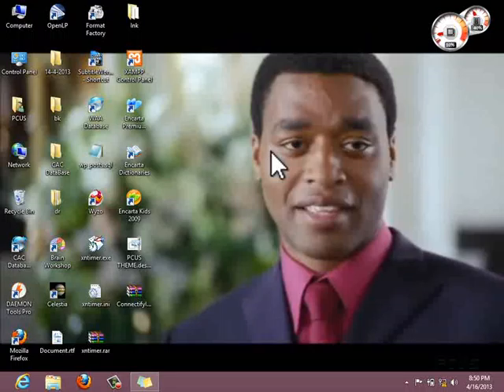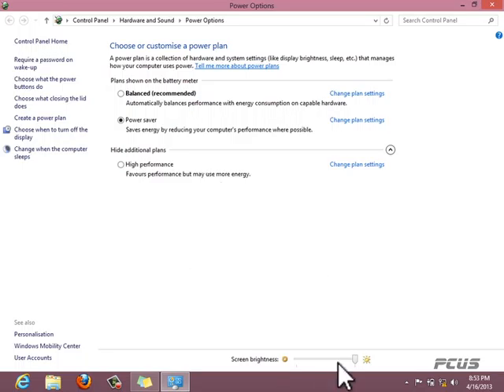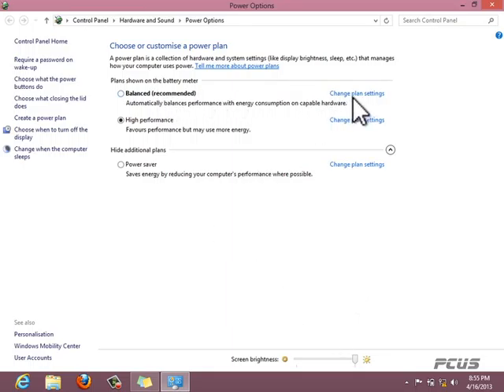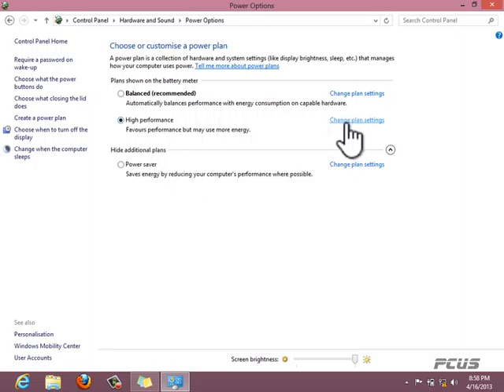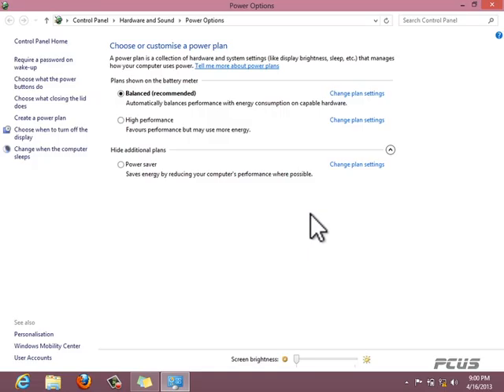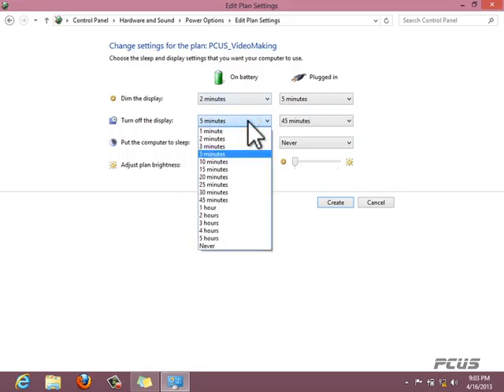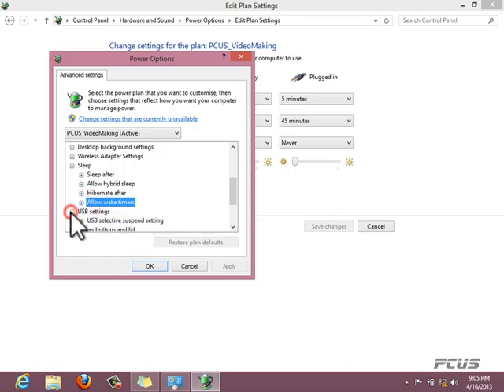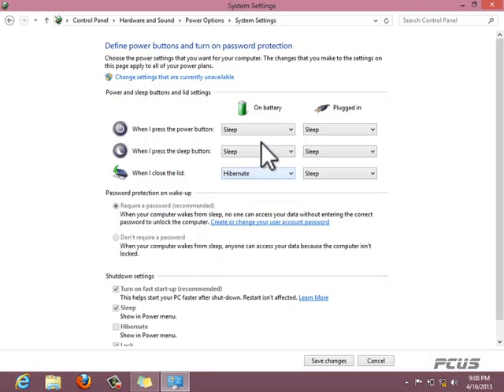15 Personalization 4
You will learn more about personalizing your windows pc